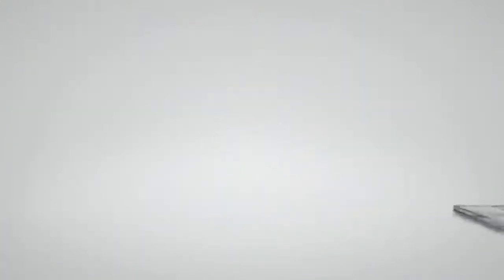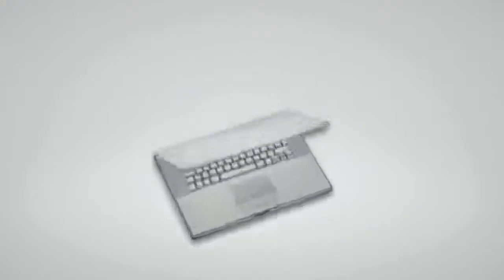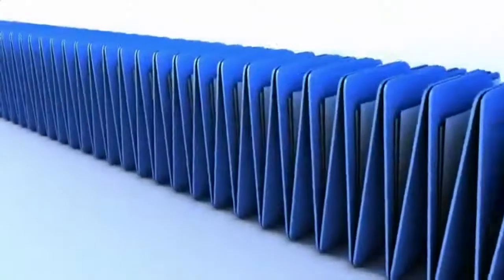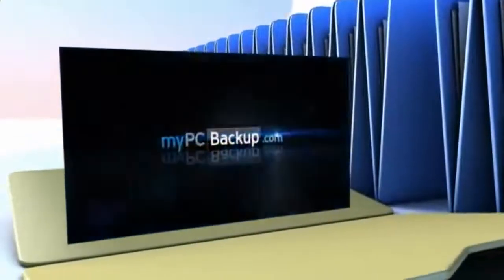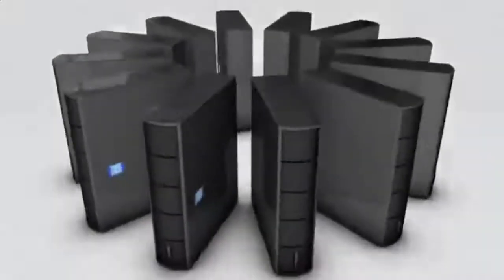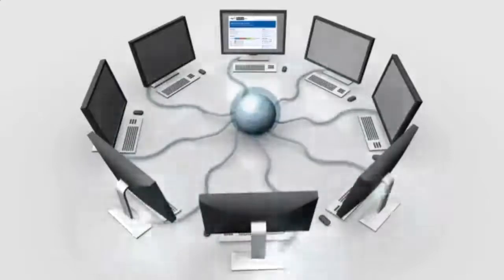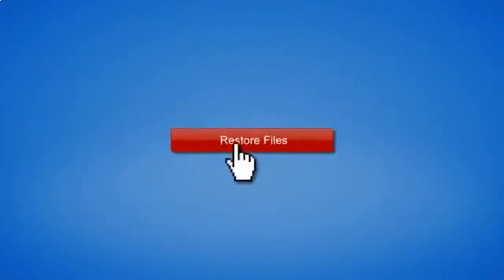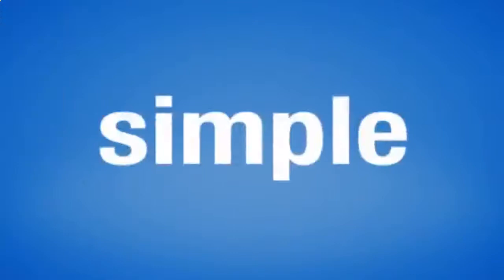Computer Backup Online - Get a free online backup account today!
- Click The Link From Left to Get a FREE Online Backup Account Today!

Hey! I've Just Been Given 10 free Invitations from Computer Backup Online for my Friends to Backup Their Computers and Store all Your

Online Backup Made Easy:

- Unlimited Space
- Access Files Anywhere
- 100% Automated Backups

Are you interested in using online backup services like Carbonite Backup for your home computer files and data? Many home users wonder how safe and reliable Carbonite Backup is. Let me fill you in. First, it is a reliable and trustworthy company that millions of users choose for their home computer protection.

The process that the Carbonite system uses is extensive and thorough to make sure that they have all of your files and that they are securely encrypted. This is to prevent data theft and loss. I use Carbonite myself so I've done some research on this end. From protecting files that have been there for some time, to the just-saved or installed files, Carbonite Backup gets them, encrypts them, stores them and keeps them safe.